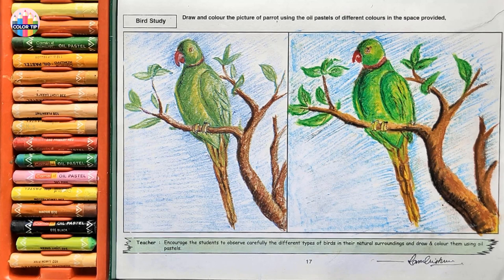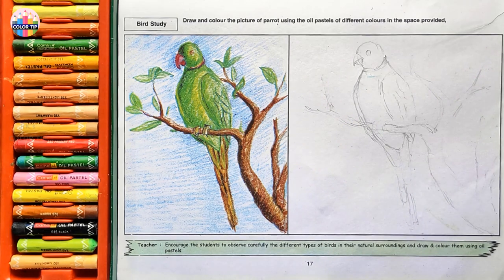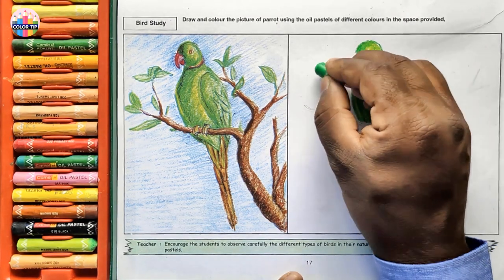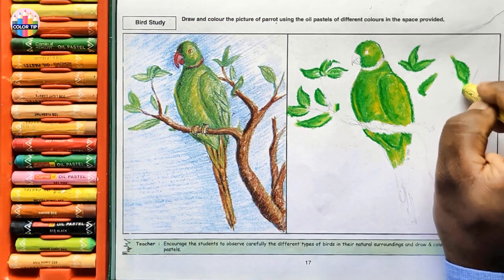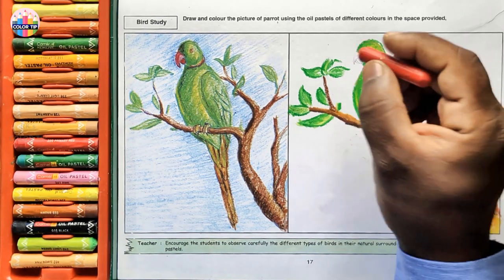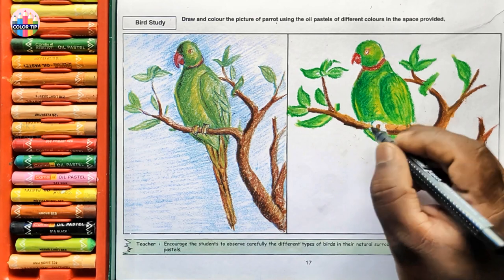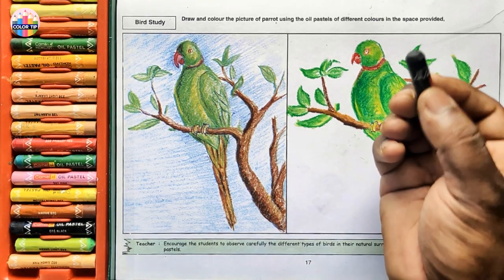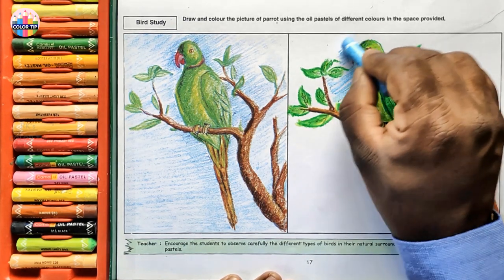DAV CLASS 8 | TOPIC 4 | OIL PASTELS | STEP BY STEP | D.A.V.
Step by step procedure to draw and shade the given composition of a Parrot from page 17 using oil pastels.
Step 1 with Light Tones
Step 2 with Medium Tones
Step 3 with Dark Tones and more tones cab be added to make the picture for more perfection of shades

Check these video lessons of DAV, Class 8 :...
The Time you spent to watch this Video is most appreciable.

d.a.v.
step by step
d a v public school online classes
dav school
bpdav school
BpdavSchool
Brahm Prakash DAV School
Midhani Township
Kanchanbagh
Hyderbad
D.A.V. Math
art of mathematica
Dav schools
Dav school arts
dav public school safilguda
dav safilguda
Dav school saffilguda
Dav school Kukatpally
DAV PUBLIC SCHOOL KUKATPALLY
VenkataRamanaAitha
ArtykaIndia
dav school chennai
DAV Shikshanam [DAV Chennai]
DAV Group of School Chennai
DAV GROUP OF SCHOOLS, RANIPET AND CHENNAI
dav school chennai adambakkam
dav school chennai mogappair
dav school chennai prayer song
D.A.V .Public School, Chennai miyapur
Matrusri DAV Public School
DAV BDL PUBLIC SCHOOL
dav bdl
DAVCMCVIDEOS
DAV SCHOOL TUTORIAL
DAV SCHOOL JADDUPUR, BHABUA
dav chamba
Dav Chamba
dav sahasra
DAV PUBLIC SCHOOL ASANSOL
DAV PS ASANSOL
Police DAV Public School E_learning, Ldh
TATA CHEM DAV PUBLIC SCHOOL MITHAPUR
DAV PUBLIC SCHOOL, THANE
S L Suri DAV Public School
DAV Mukhyamantri Public School Bhawarmal Online
DAV Public School Sadhaura
D.A.V. PUBLIC SCHOOL
dav school banjarahills
dav school ukkunagaram
dav centenary public school ukkunagaram
DAVCPS d a v c p s ukkunagaram
DAV Butchirajupalem We Learn
DAV Public School - Butchirajupalem - Visakhapatnam
dav school sujatha nagar
dav school anakapally DAV Public school, Anakapalle
GMR dav school palakonda
G.M.R V D.A.V Public School Rajam
gmr varalakshmi dav public school rajam
GMR V dav public school rajam
SML DAV PUBLIC SCHOOL
Palakonda | Veeraghattam
dav school cuddapah
dav school ibrahimpatnam
dav school jaggayyapet
dav school madharam
dav school kovvur
dav school upper sileru
dav school sileru
dav school mothugudem
dav school nakkapally
dav school marchkand
Dav High School Nagarjunasagar
DAV Public School Kothagudem paloncha
DAV High School Upper Jurala
DAV High SChool Kakatiya Thermal Power Project (KTPP) Chelpur
DAV High SChool CCi Township Tandur dav school thandur
JawaharDavSchool Jawahar DAV School VSP Township Madharam
JawaharDavSchool Jawahar DAV School VSP Township Jaggayyapet
Sai Spoorthy DAV Public School Engineering College Campus Gangaram Sathupalli
Edala Varadha Rao DAV Public School Rajahmundry
RassiDavHighSchool M's India Cement Ltd Vishnpuram Colony Wadapally
DAV Model School APGENCO AMRLPLS Puttamgadi
dav syllabus
dav school syllabus
dav class 1
dav class 1 syllabus
dav school class 1 syllabus
dav class 2
dav class 2 syllabus
dav school class 2 syllabus
dav class 3
dav class 3 syllabus
dav school class 3 syllabus
dav class 4
dav class 4 syllabus
dav school class 4 syllabus
dav class 5
dav class 5 syllabus
dav school class 5 syllabus
dav class 6
dav class 6 syllabus
dav school class 6 syllabus
dav class 7
dav class 7 syllabus
dav school class 7 syllabus
dav class 8
dav class 8 syllabus
dav school class 8 syllabus
dav class 9
dav class 9 syllabus
dav school class 9 syllabus
dav class 8 science
cbse syllabus